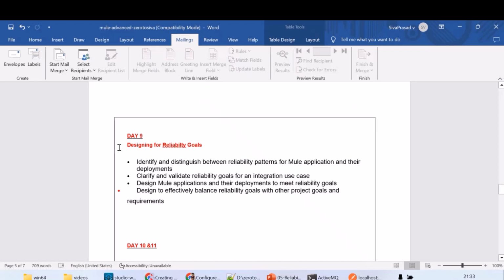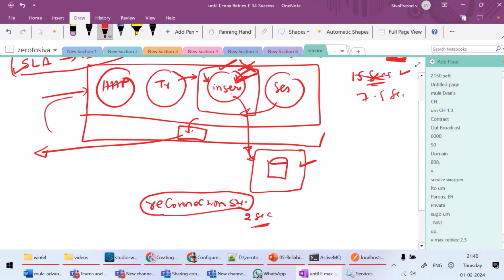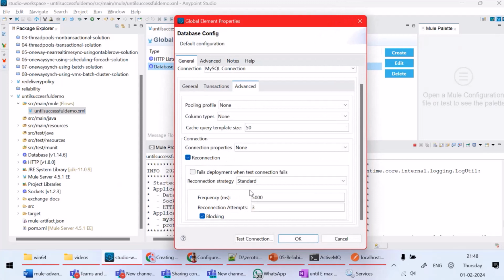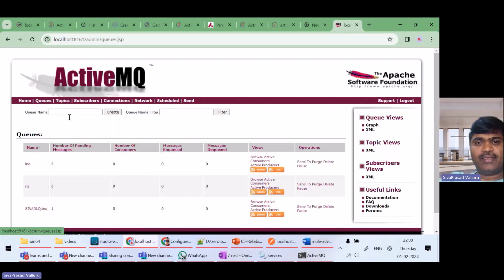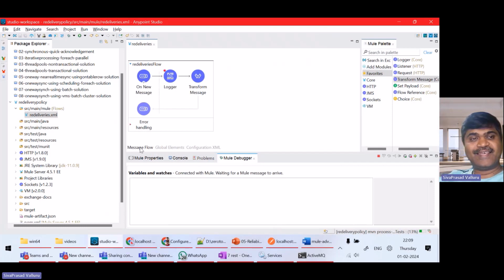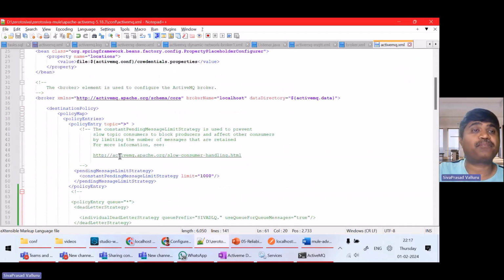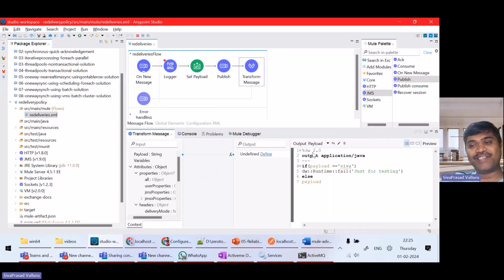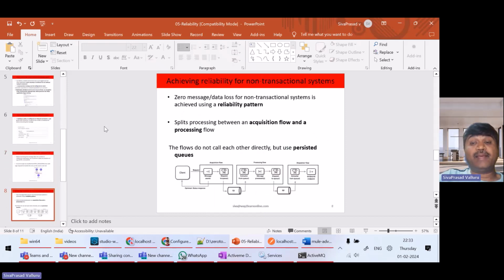MULE ADVANCED - DAY09 DESIGNING FOR RELIABILITY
In this video, you will understand how to design applications to achieve reliability goals.

You will understand how to use Until Successful, reconnection strategies, redelivery policies and using transactions incase of messaging.